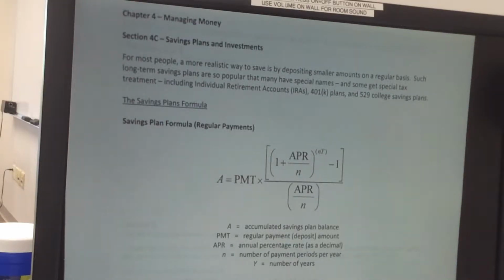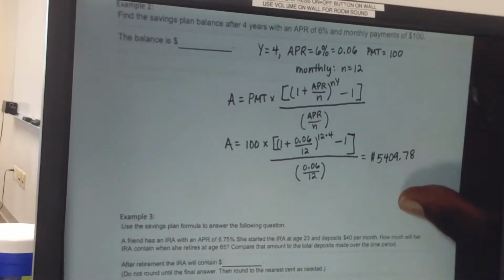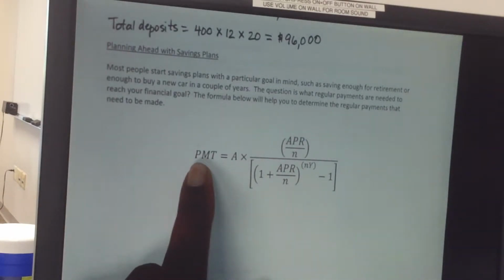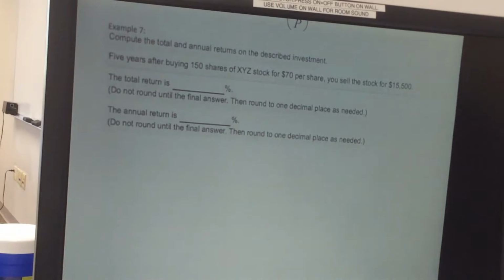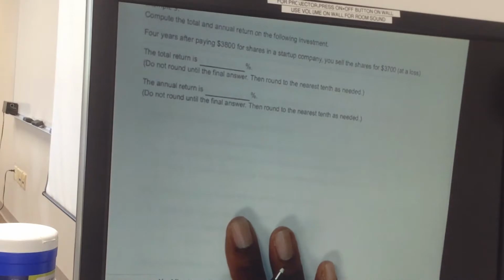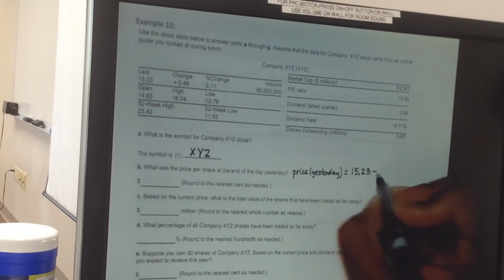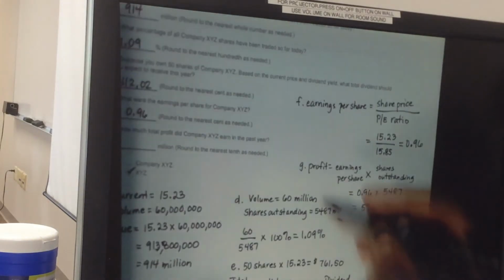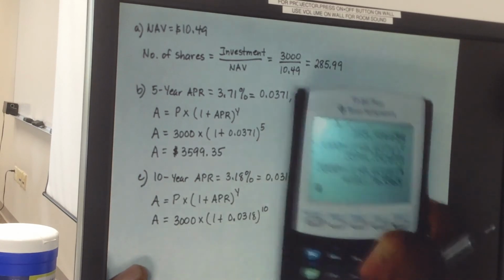Section 4C Savings Plans and Investments